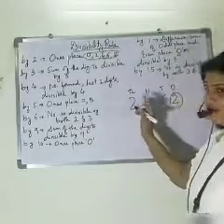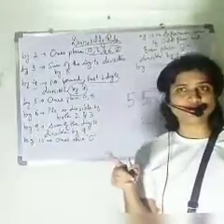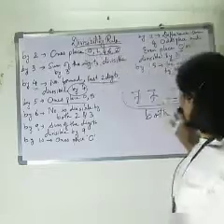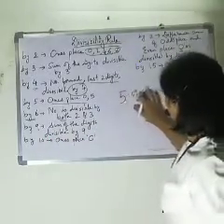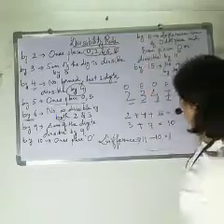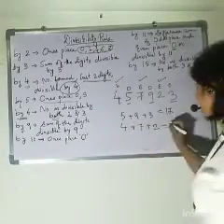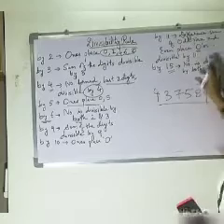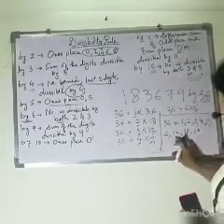Basic Mathematic - Divisibility rule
Basic concept easily explained
Basic Mathematic
Divisibility rule

useful for all Competitive Exams:
Bank, NDA, CDS, SSC, MBA, Hotel Management,  MCA, UPSC, B.Ed Exams